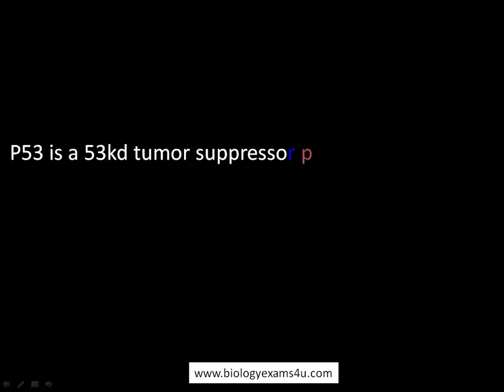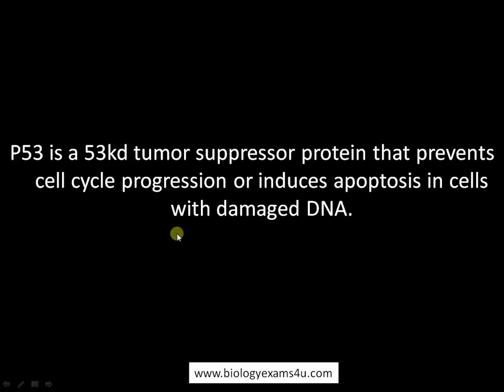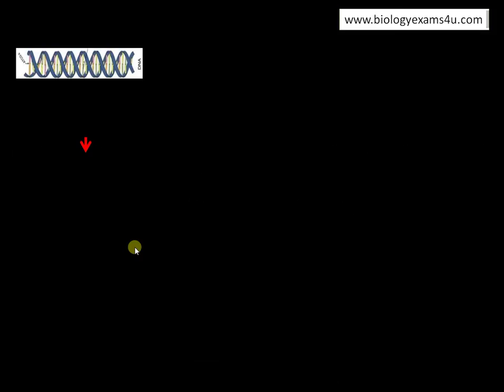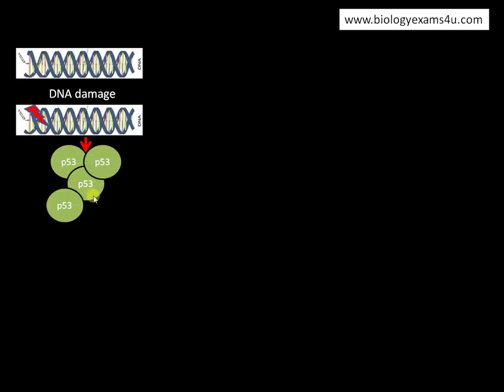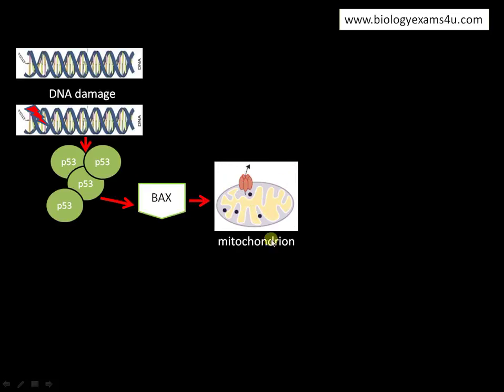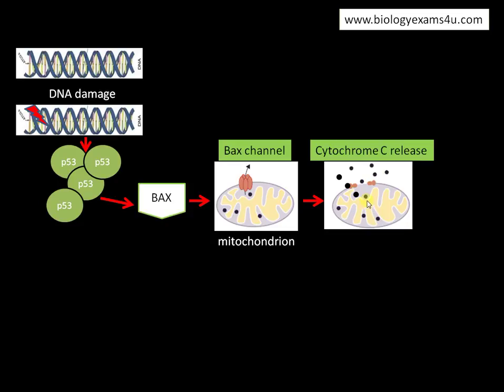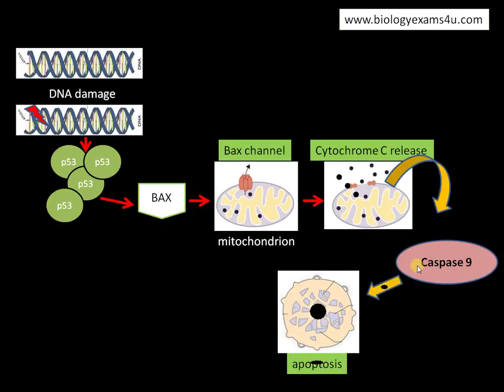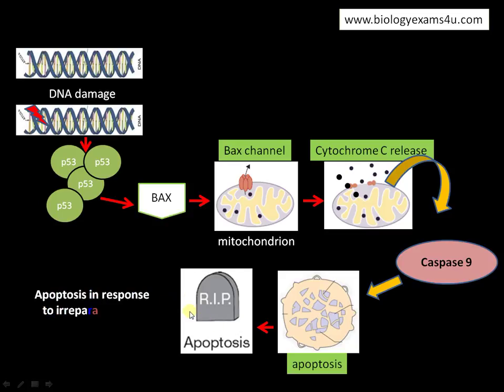The Role of p53 in Apoptosis | Cancer Biology | Oncology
p53 'Guardian of the genome' and 'Policeman of the Oncogenes'
How p53 induces apoptosis in DNA damaged cells? Pathway Explained
How p53 induces cell cycle arrest in DNA damaged cells?